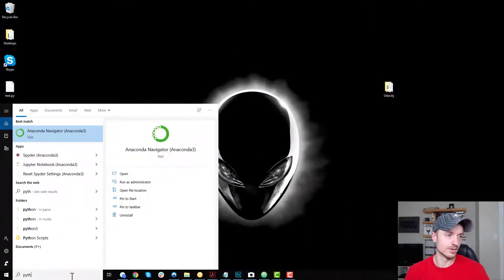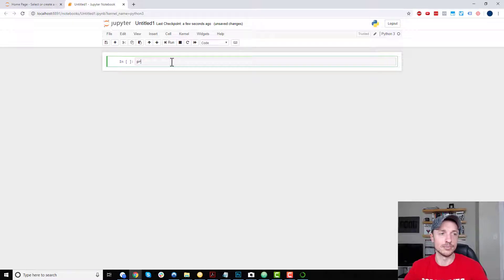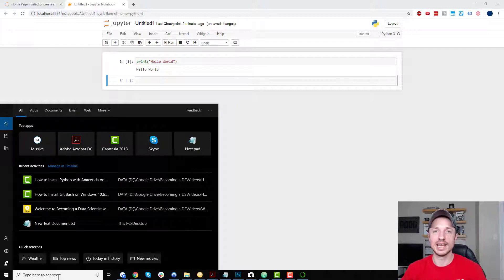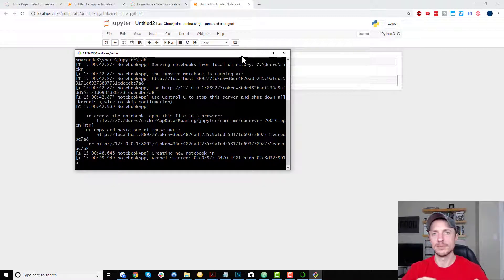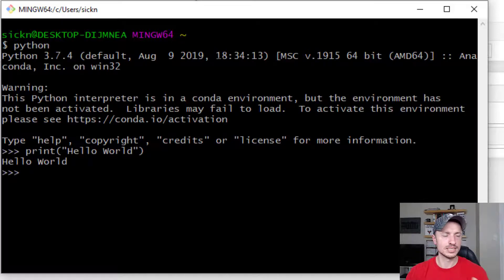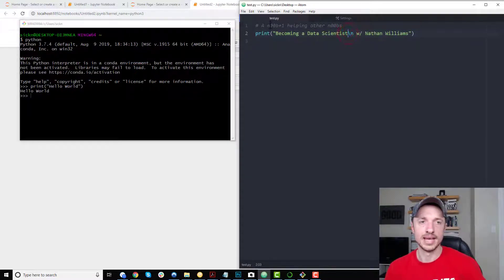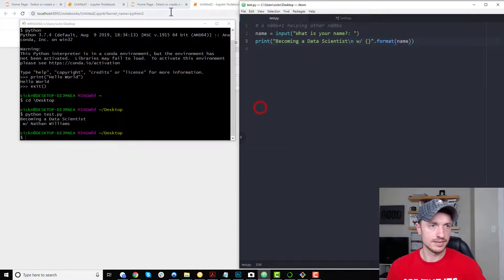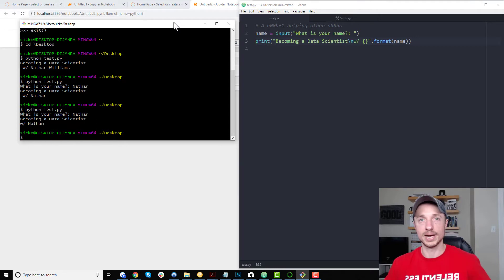3 Ways to Write and Execute Python Code on Your Computer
Step-by-step tutorial shows you 3 ways you can write and execute Python Code on your Windows computer!